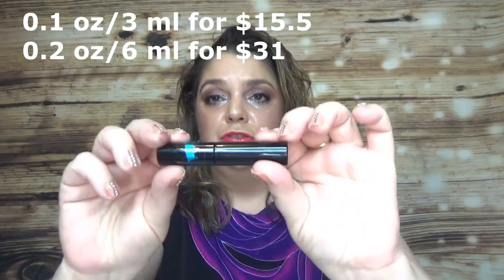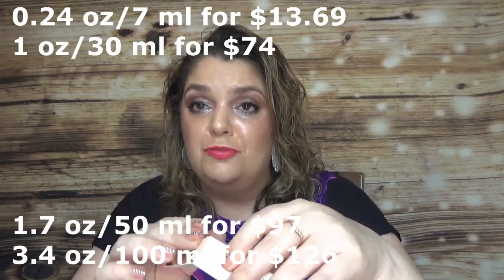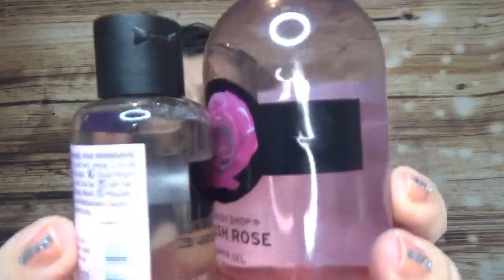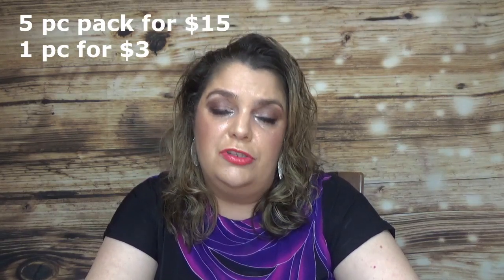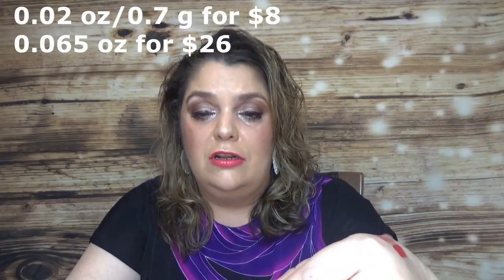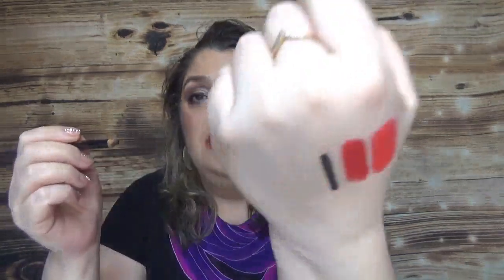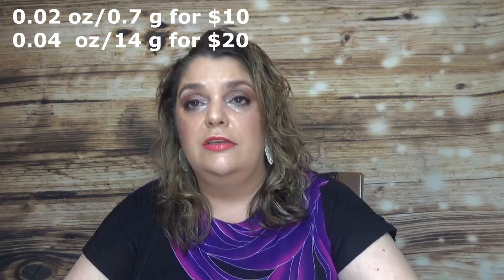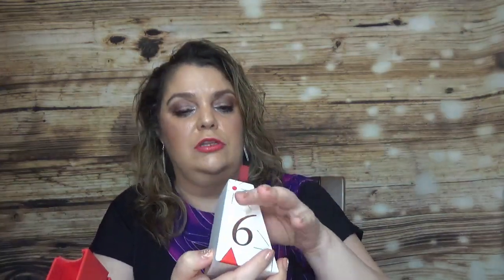ADVENT CALENDARS TRY ON | ROUND 4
HELLO YOU LOVELY! BACK WITH THE ADVENT CALENDARS REVIEW, AND WE ARE ALREADY AT THE ROUND 4!
LET ME KNOW IF YOU ENJOY THOSE ADVENT CALENDARS REVIEWS!!